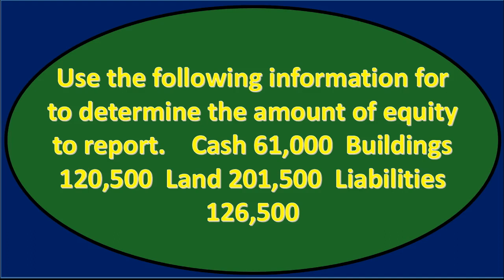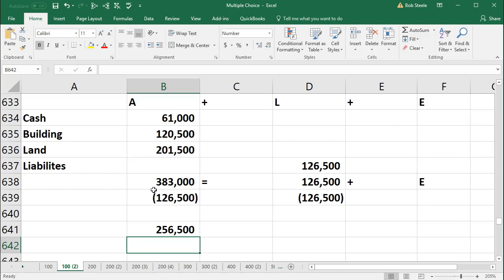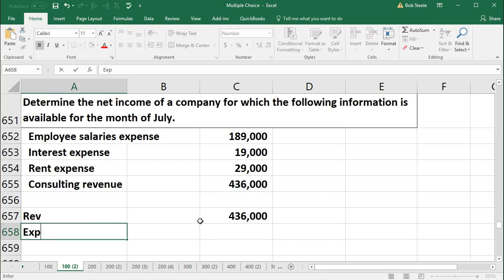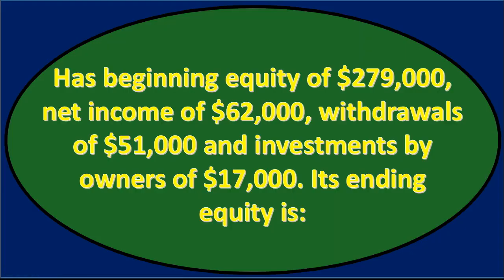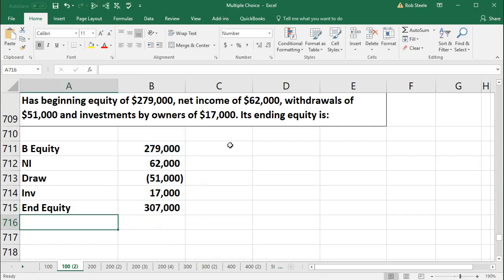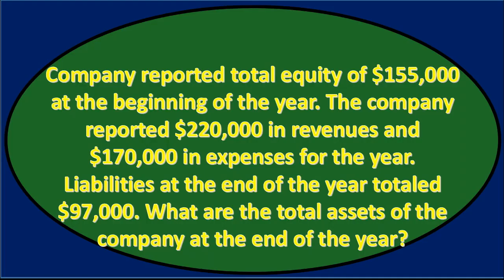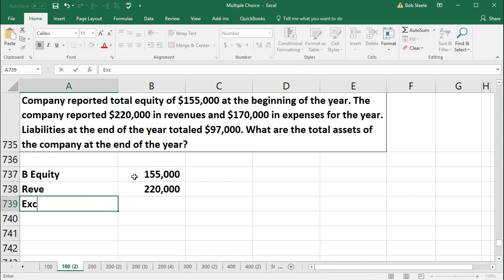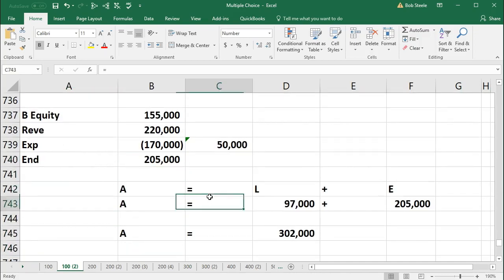Short Calculation Problems Accounting Equation